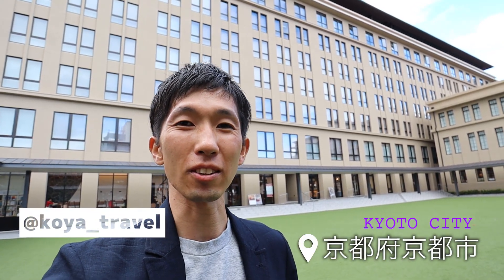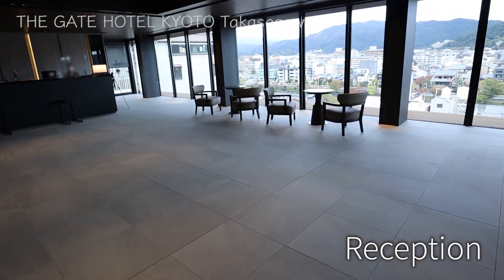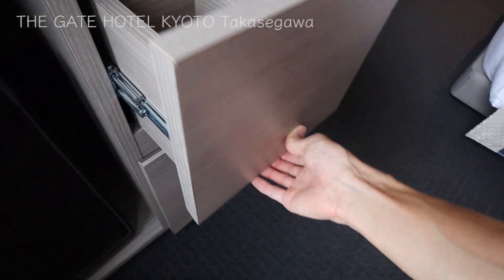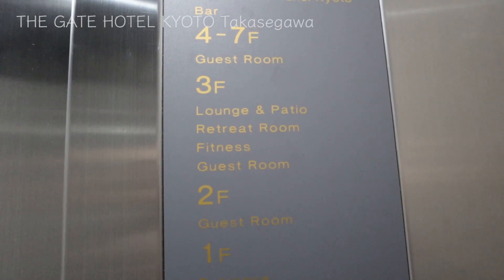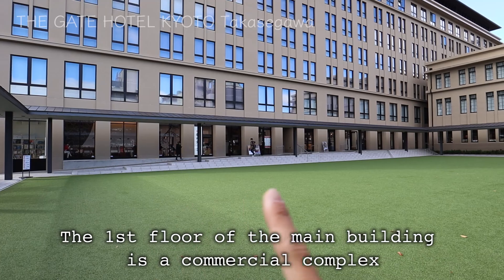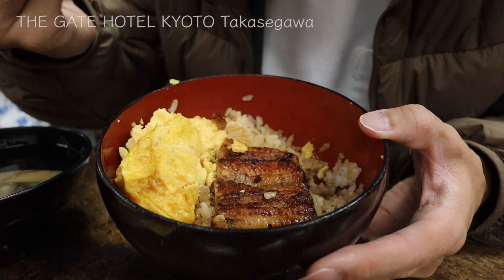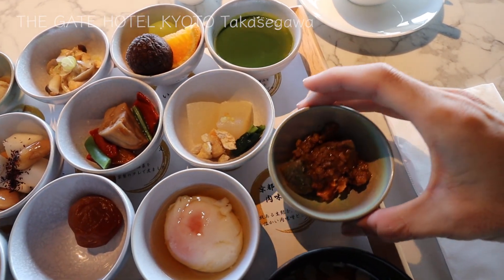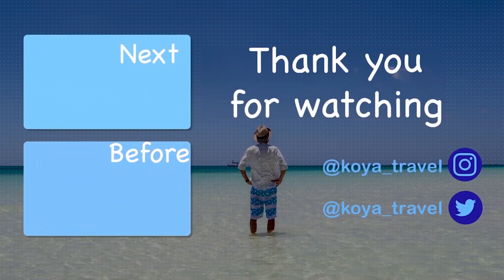Hotel Review in Kyoto School Building turned into hotel [THE GATE HOTEL KYOTO TAKASEGAWA]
Today I'm showing hotel in Kyoto, THE GATE HOTEL KYOTO TAKASEGAWA BY HULIC.

[Index]
00:00 Opening
02:56 Go to Hotel
03:58 Hotel Rooms
09:58 Hotel Facilities
13:41 Nishiki Market
14:25 Chazuke,Nishiki Obuya
15:50 Dinner Time
16:23 Explain
18:12 Next Morning
22:41Ending